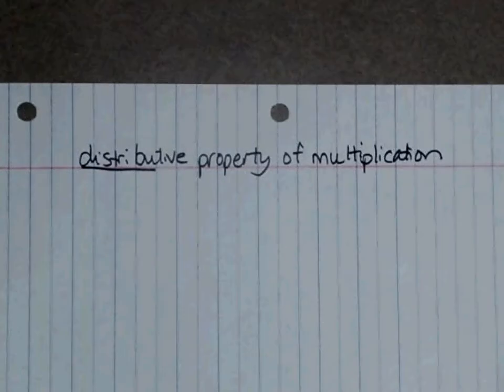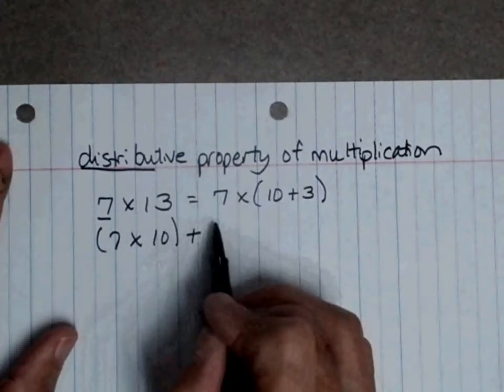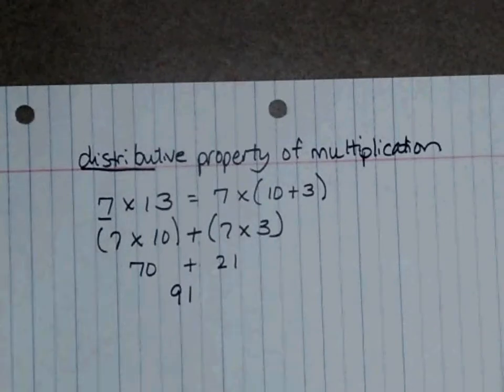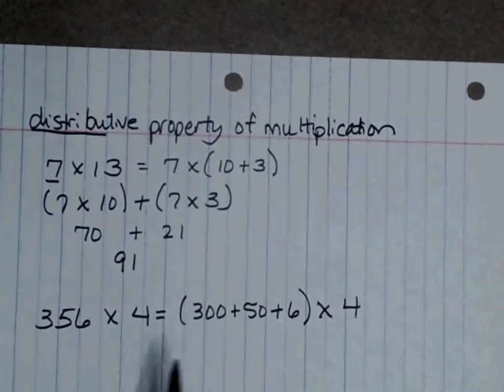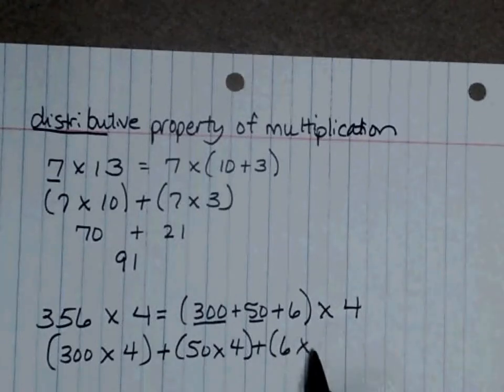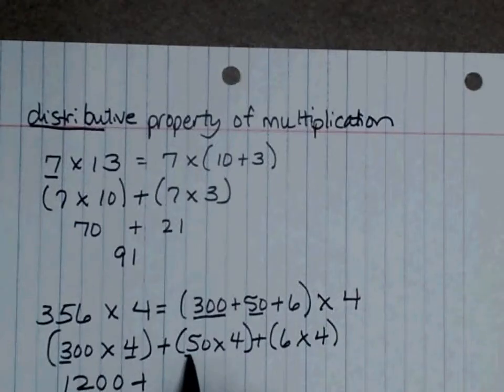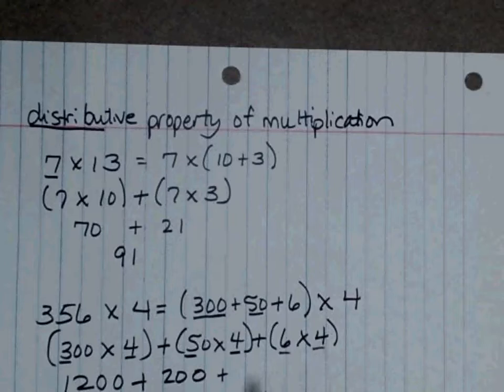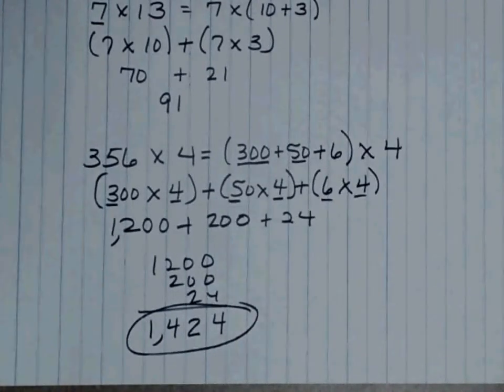Distributive property of multiplication mini lesson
multiplying up to a 3 by 1 digit using distributive property.